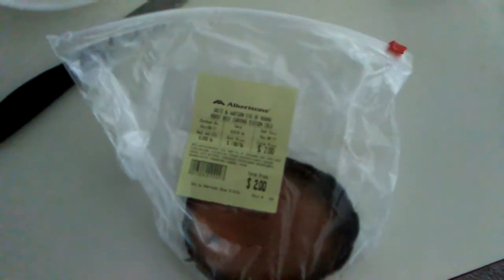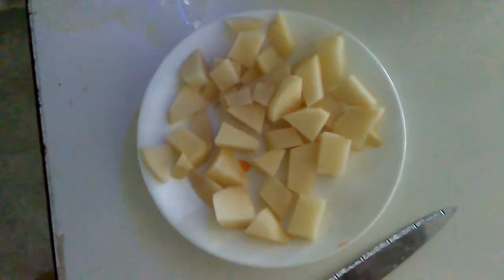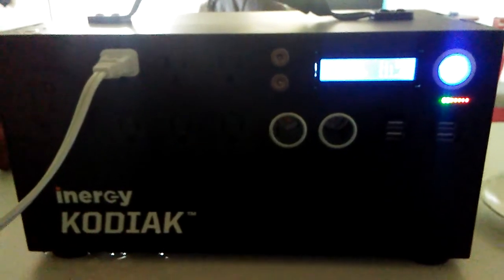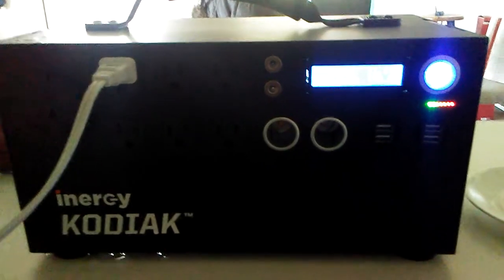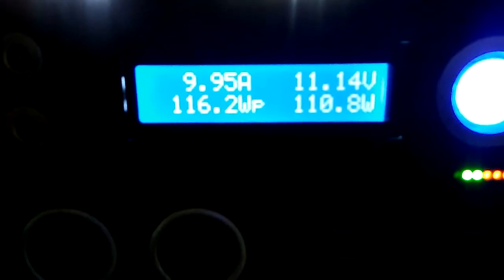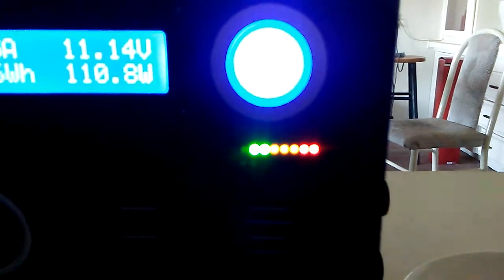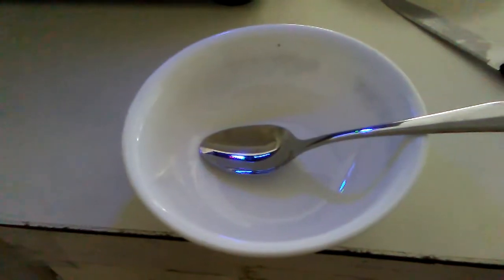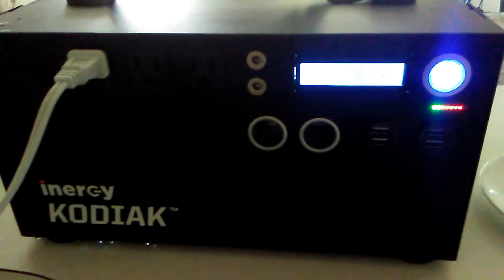Crock Pot Beef Stew with an Inergy Kodiak Solar Generator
Hi, I'm making Beef Stew in a Crock Pot with an Inergy Kodiak Solar Generator. This Small Crock Pot uses 110 watts and is ideal for RV cooking, Tiny Home Cooking, Car Camping or Cooking on the Road.